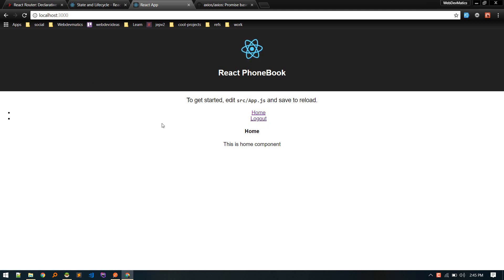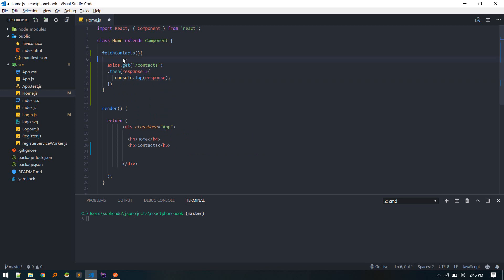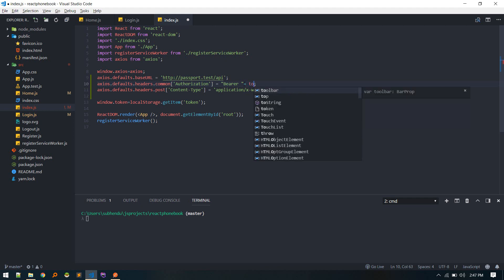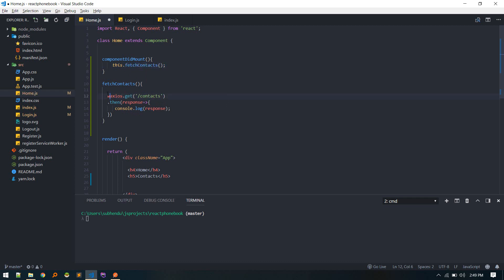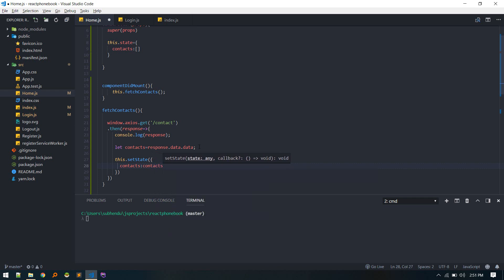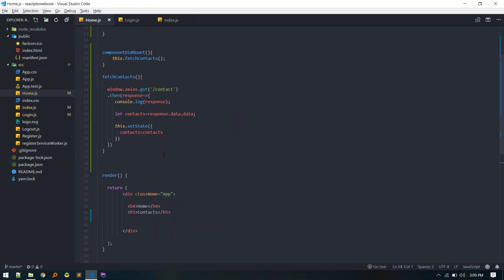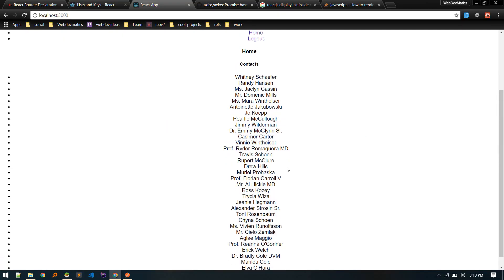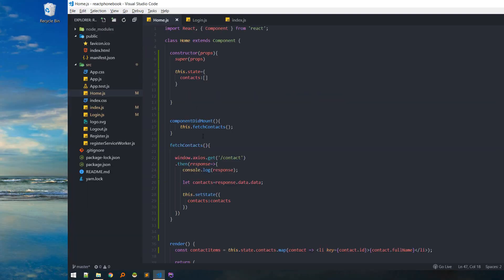React CRUD Read